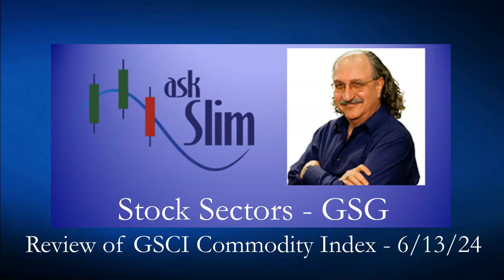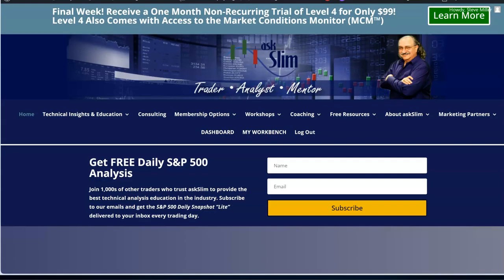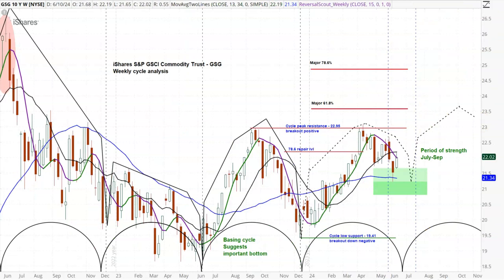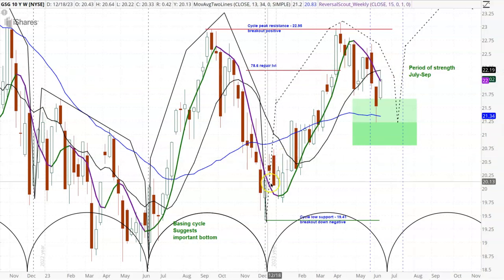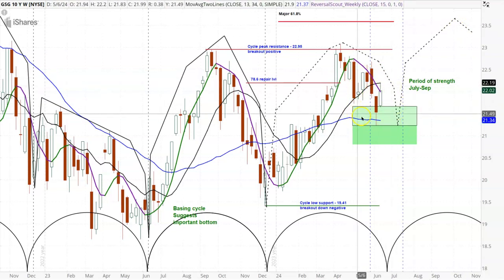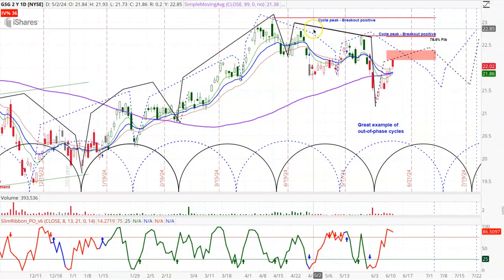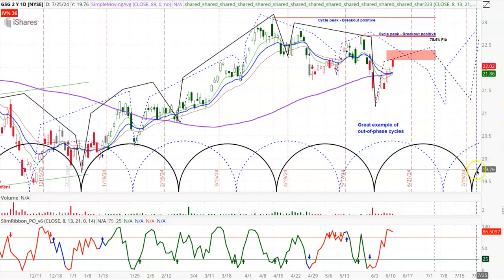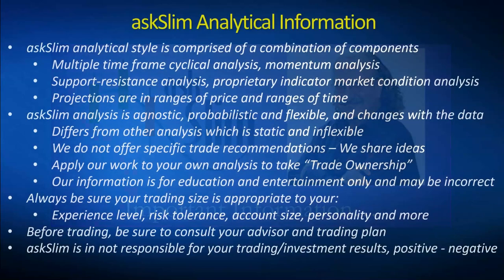GSG Intermediate & short-term update - Inflation will return! 6/13/24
Enjoy a great teaching piece from the askSlim team.

Our interests
Brokers: TDA, TD Ameritrade, thinkorswim, Schwab, Etrade, Fidelity, robinhood, webull,